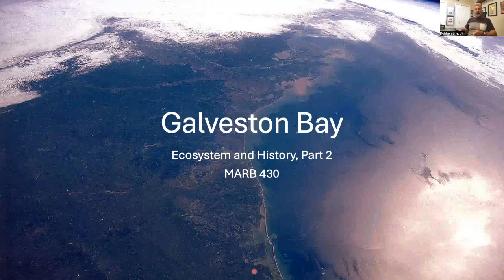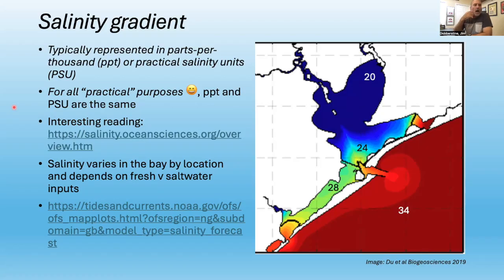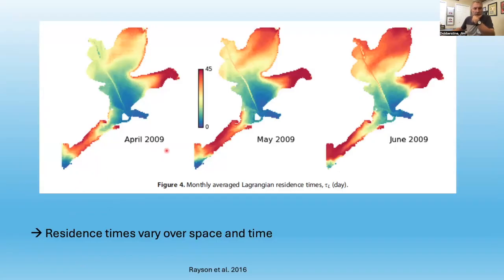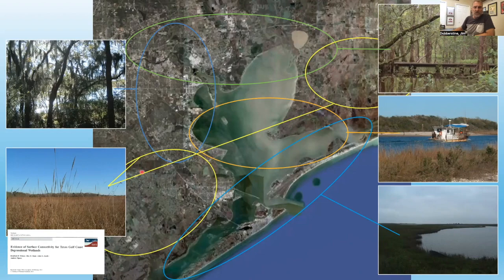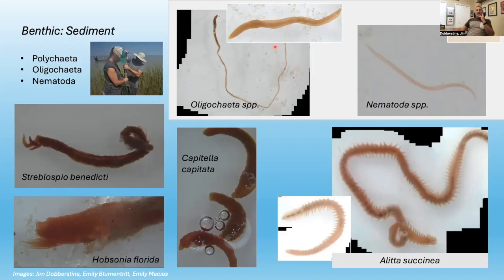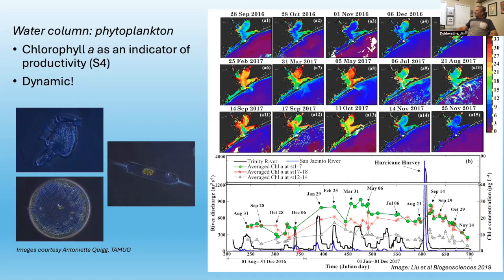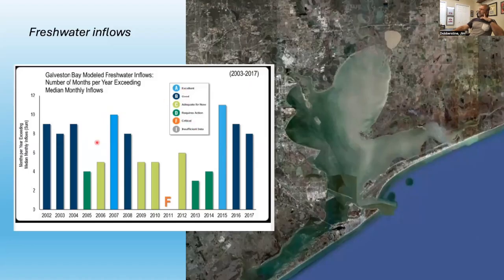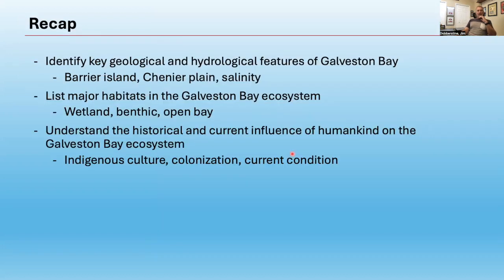Galveston Bay Ecosystems and History P2